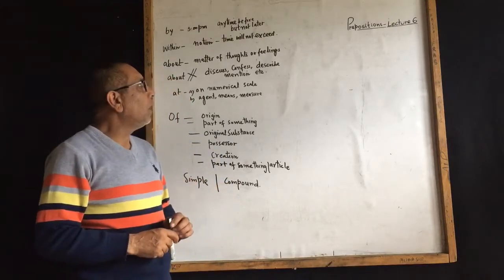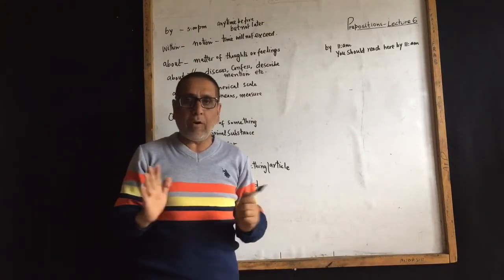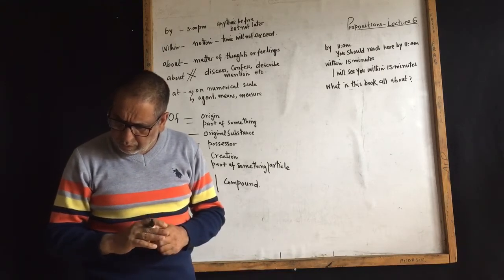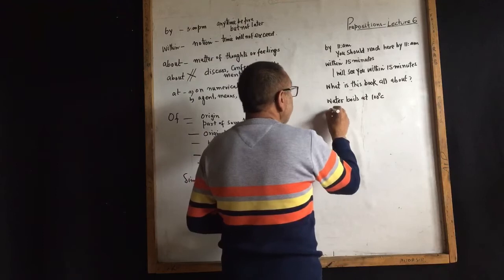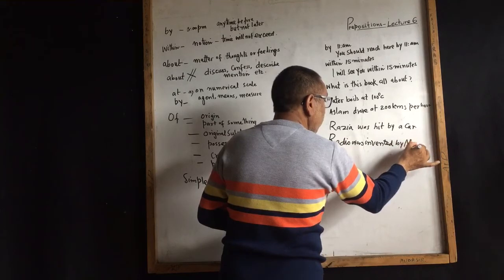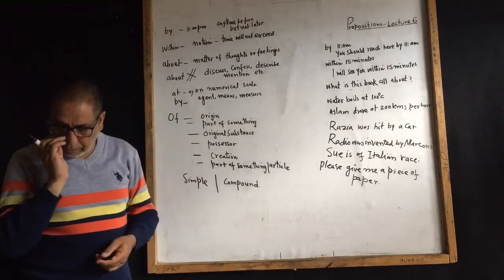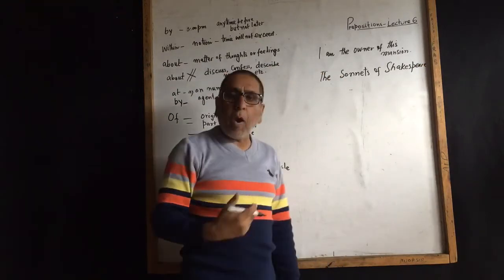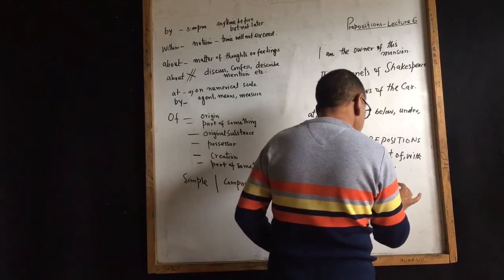||PREPOSITIONS ||《LECTURE 6》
||Explanation of PREPOSITIONS by/ within/about/at/ of in different situations ||
☆AYUB DILBER ☆